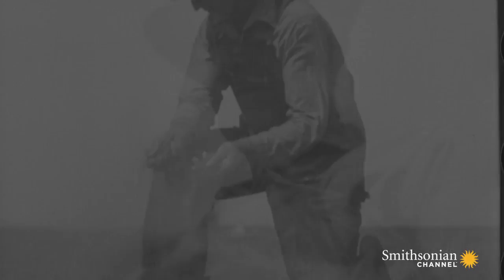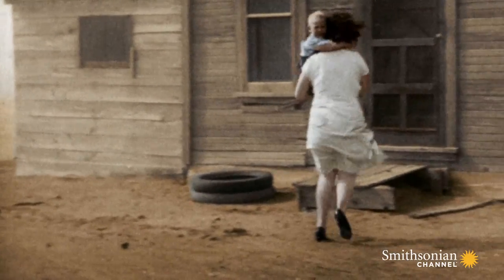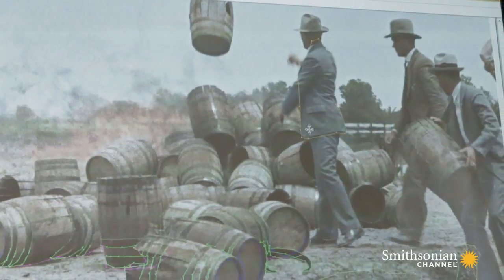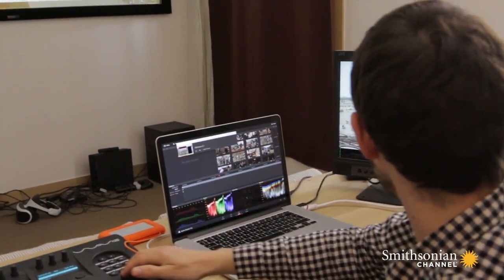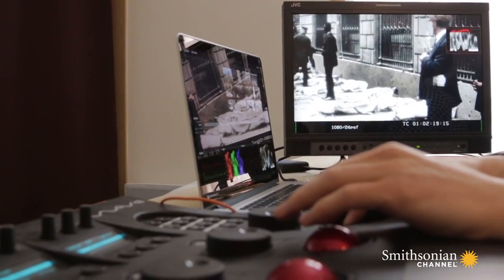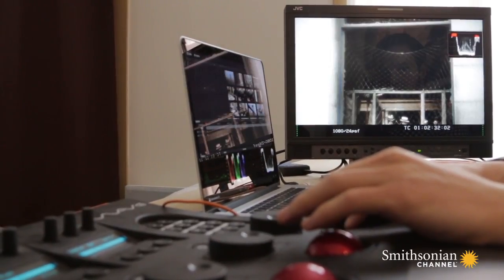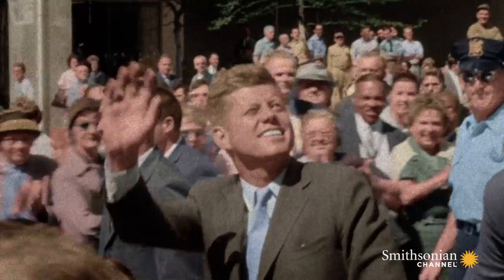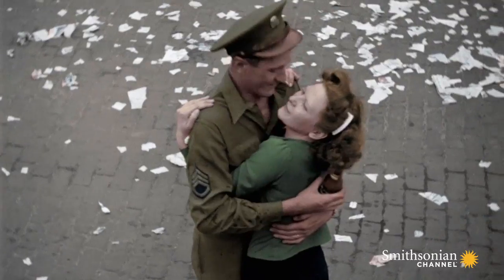How Colorized Historical Footage Is Painstakingly Made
Composite Films conducted 5,800 hours of research and poured over 27 miles of film to create our series America in Color. Where did they even begin? Their art director fills us in on the maddeningly detailed process.